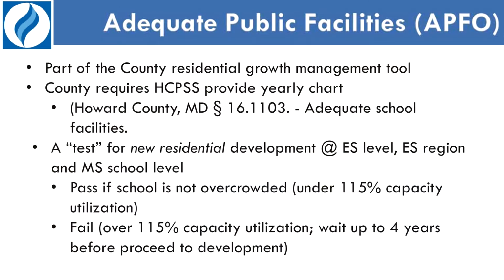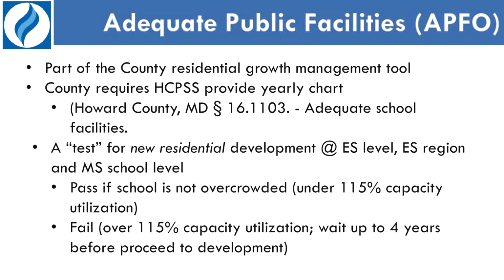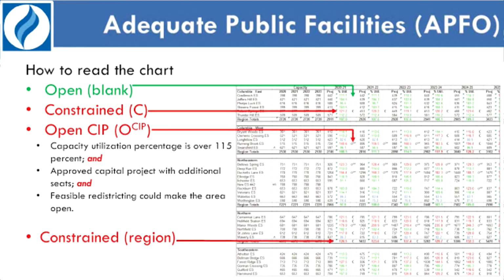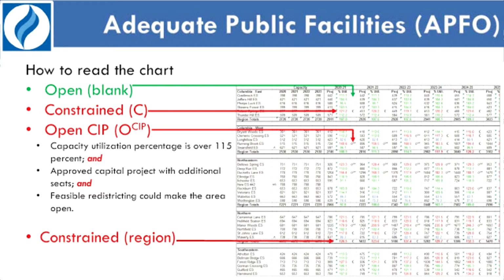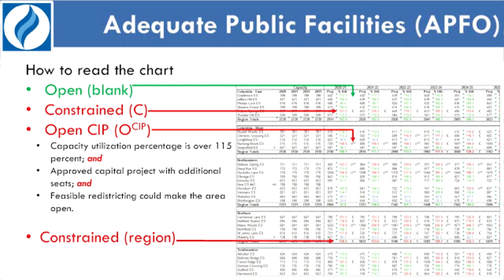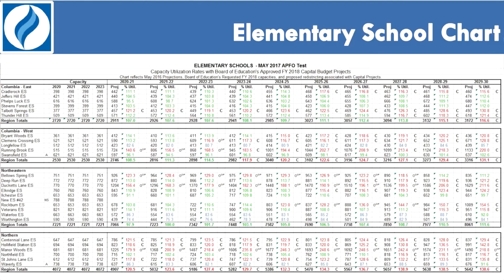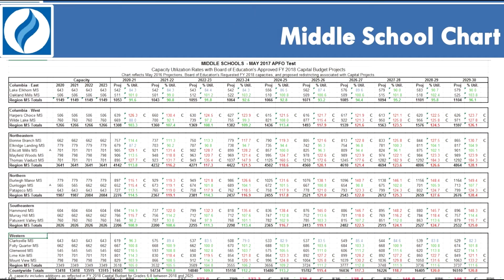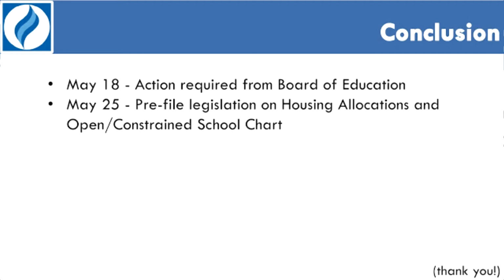HOCO APFO - BOE OPEN-CONSTRAINED APFO CHART APPROVAL - MAY 2017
PRESENTATION OF THE 2017 ADEQUATE PUBLIC FACILITIES ORDINANCE OPEN-CONSTRAINED CHART. A YEARLY PROCESS REQUIRING APPROVAL BY THE HCPSS BOE & HOWARD COUNTY COUNCIL.

This presentation was unique because it was presented during a timeframe when Howard County's APFO may have been updated with new thresholds prior to redistricting, yet was delayed to have the state enable a single contingent compromise. On February 5, 2018 the council passed an updated APFO with a redistricting effort partially completed contingent on a new high school capital project, yet did not update it's open-closed chart with updated projection information.